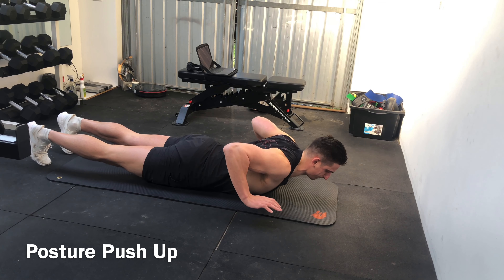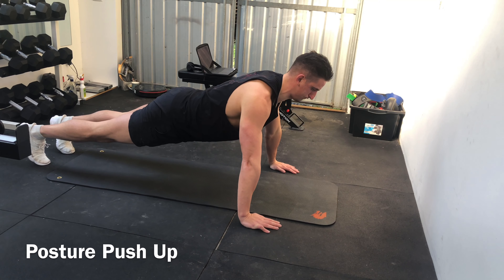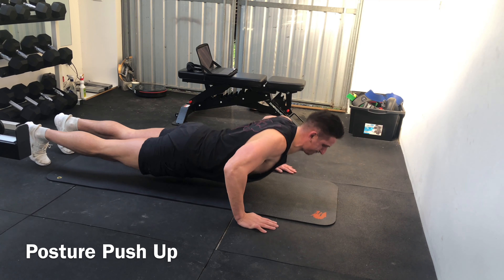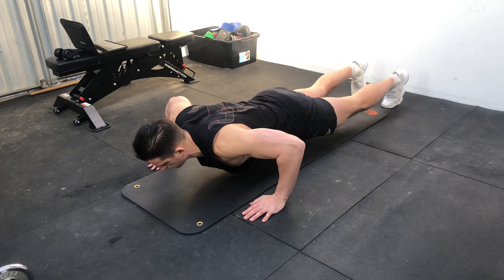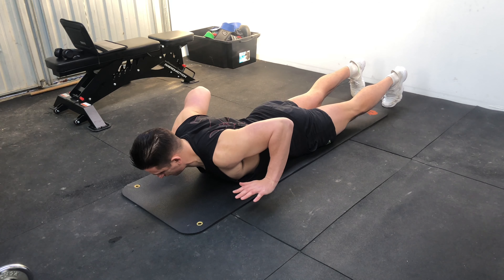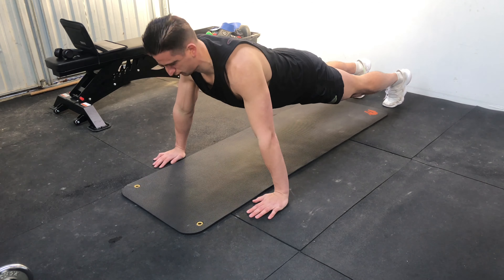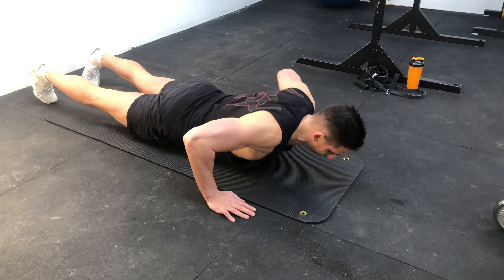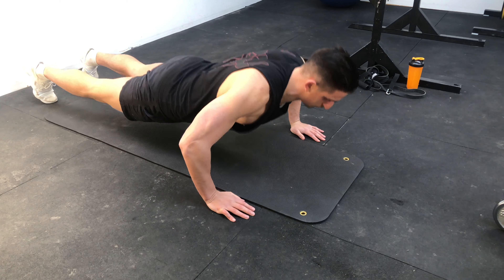Posture Push Up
Full push up to the floor.
Release hands and squeeze back between shoulder blades.
Place hands back and press up.
Return to plank position.